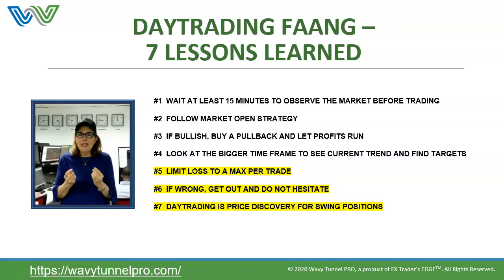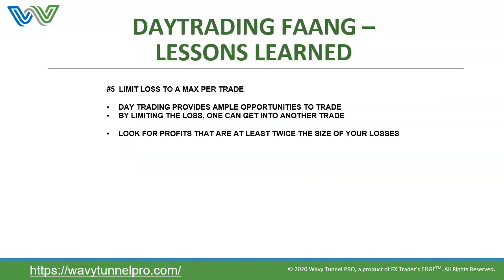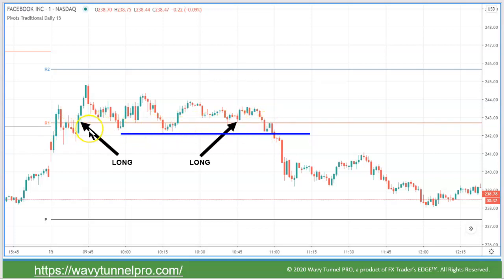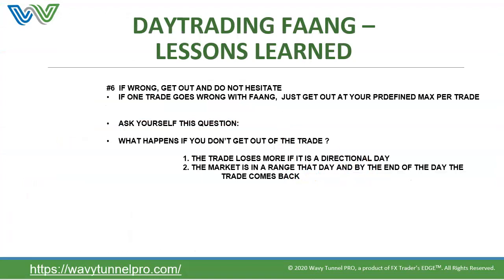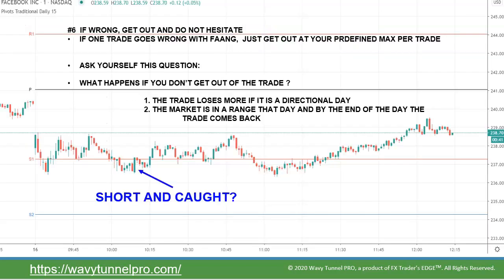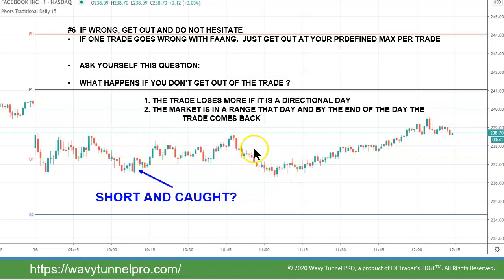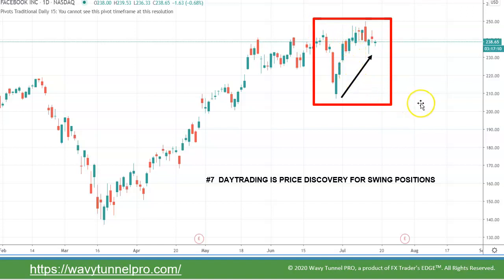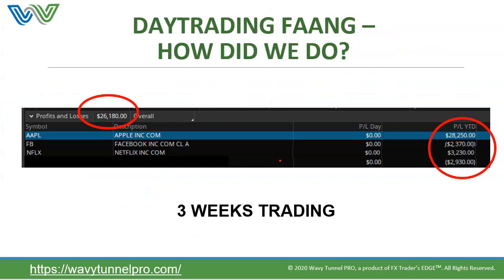FAANG Lessons Learned part 3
Day trading lessons learned can be applied to trading any market. The examples I discuss are from the FAANG stocks, since that was our trading challenge. Today is the third video of 3 to wrap up the trading challenge and walk away with 7 lessons learned. Today I cover lessons 5,6 and 7 - how to not give back all of those well-earned day trading profits.